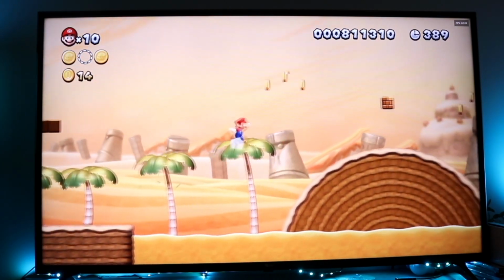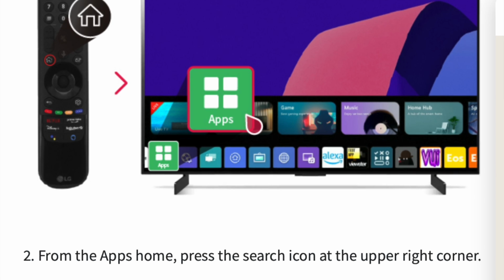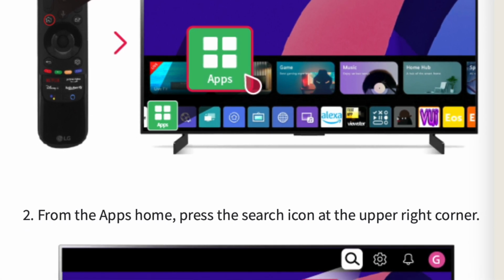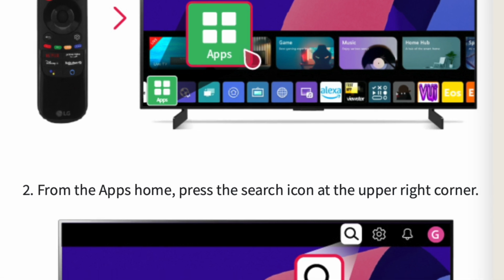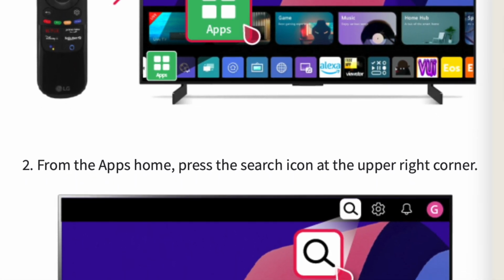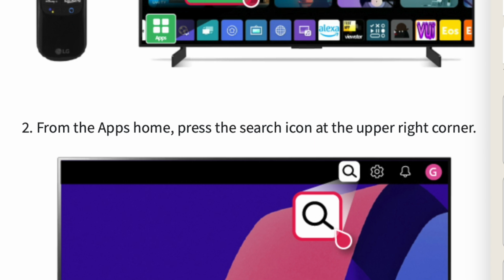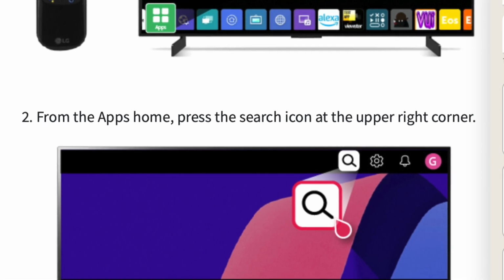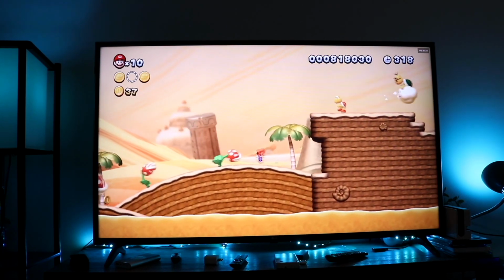How To Install Apps On LG Smart TV! (2025)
Here is exactly How To Install Apps On LG Smart TV! (2025)